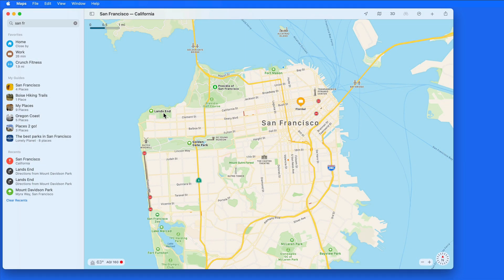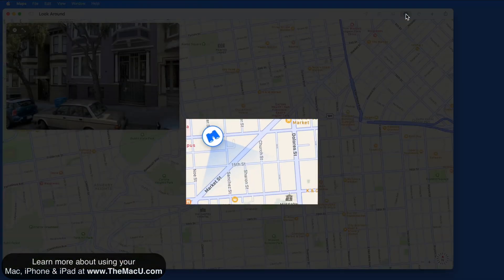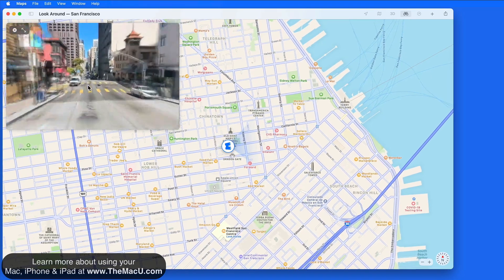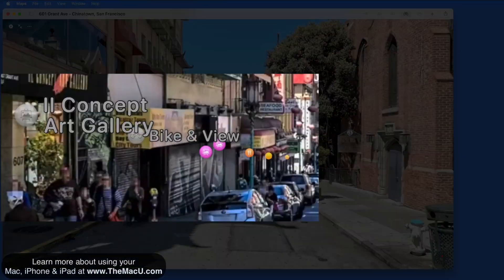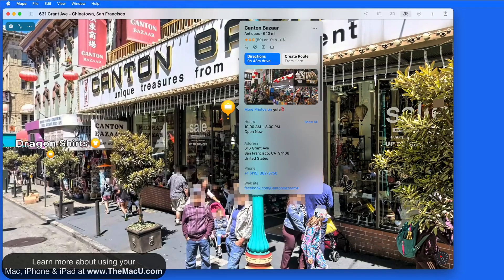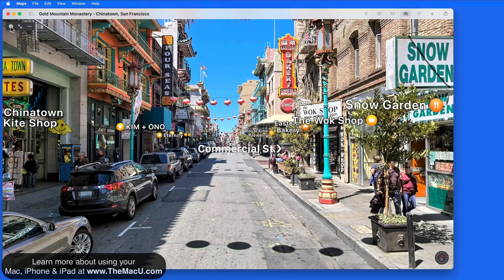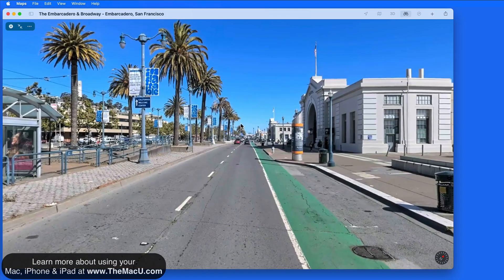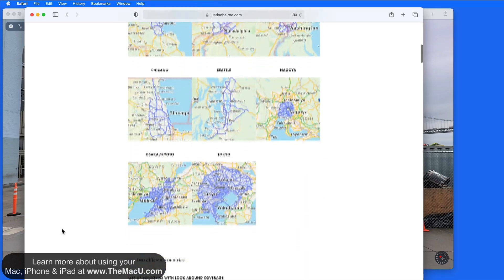MacOS Big Sur Tutorial: Look Around in Maps for Mac!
In this lesson from our full "What's New in macOS Big Sur" Tutorial learn how to use Look Around in the Maps app for Mac. Look around is like "Street View" but with higher resolution photos and a smoother way of moving from one place to the next.